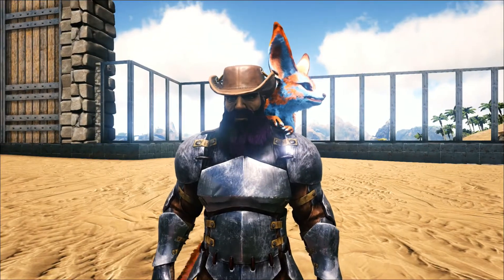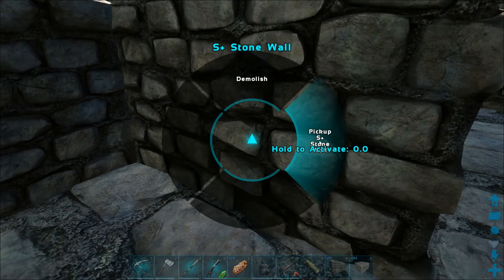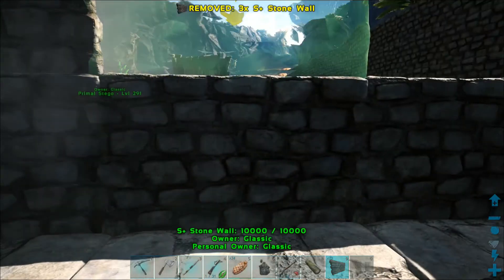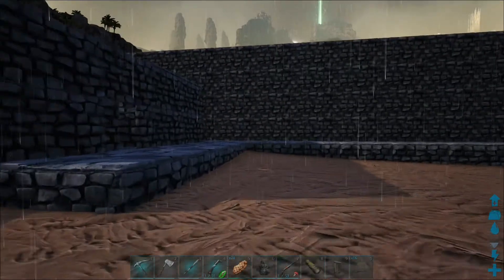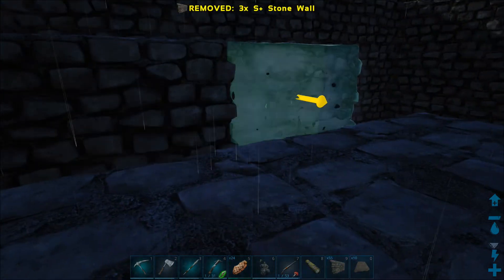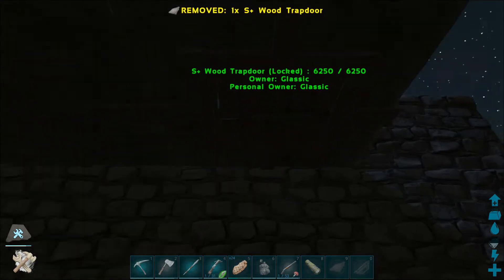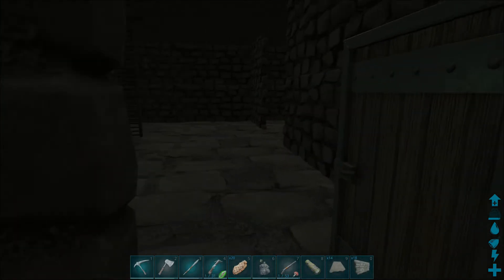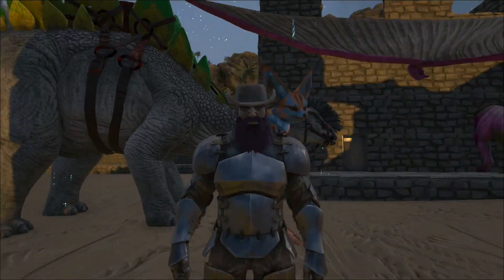"STARTER HOUSE TUTORIAL BUILD PART 1!" PUGNACIA/THIEVES ISLAND MODDED| S1E8 Gameplay!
Whaats up my Glassy Friends! Welcome to Ark Survival Evolved - Pugnacia Thieves Island Plus! In this episode of gameplay, I "try" and survive another day on the Thieves Island Map, with Pugnacia Mod! So let’s get started here and Stay Glassy!

~Glassic Gamer ~